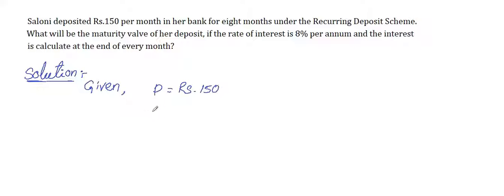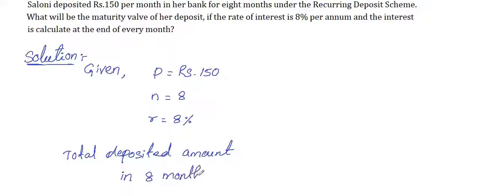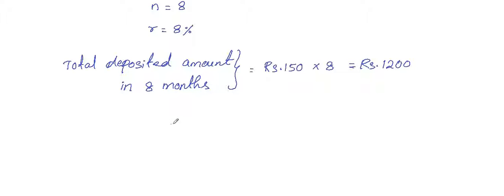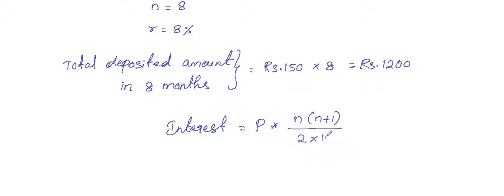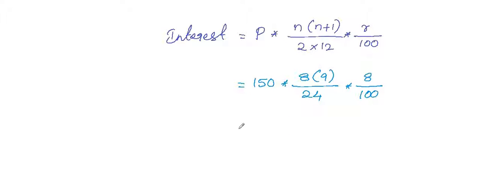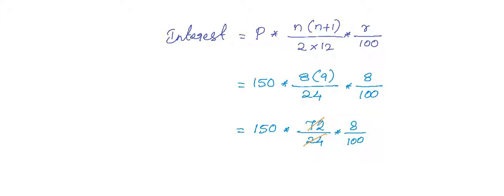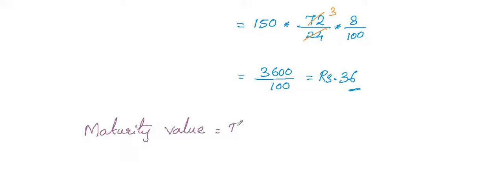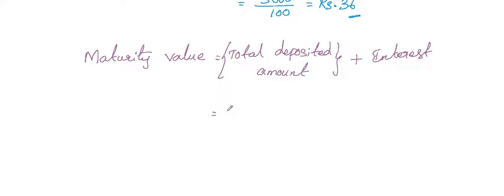ICSE - 2007 Class 10 Maths - Question 4(b) Solution